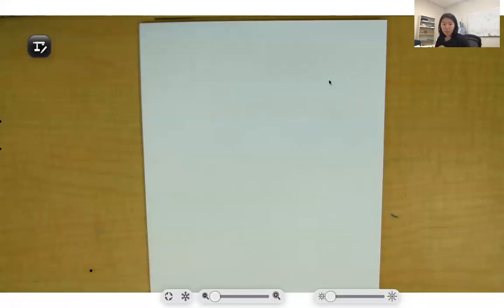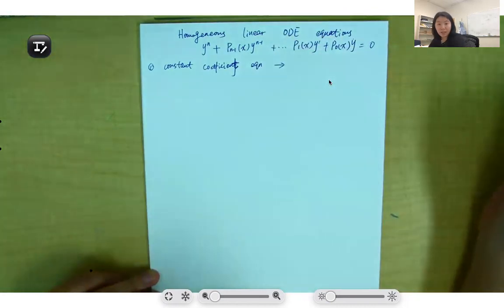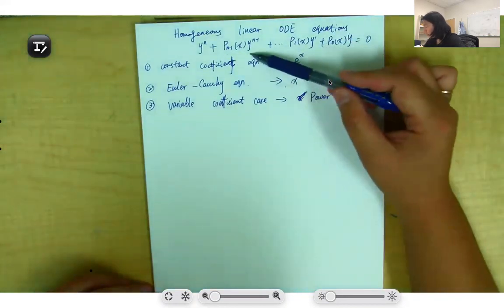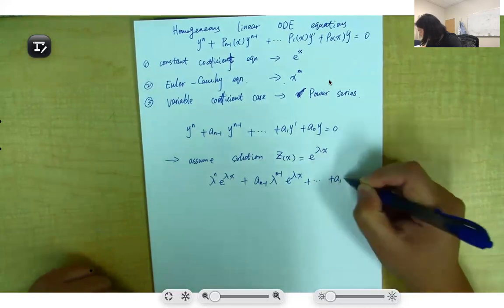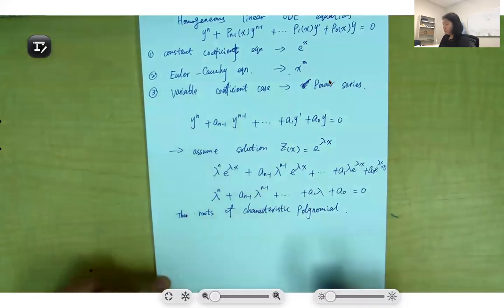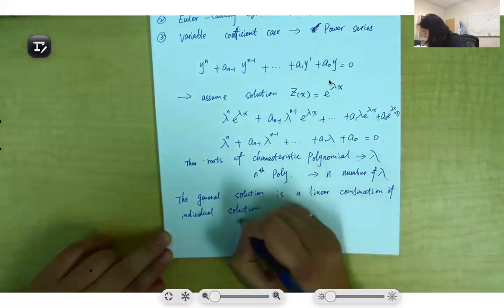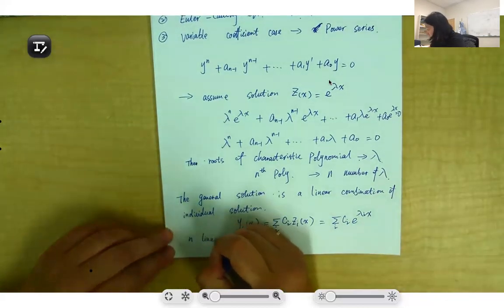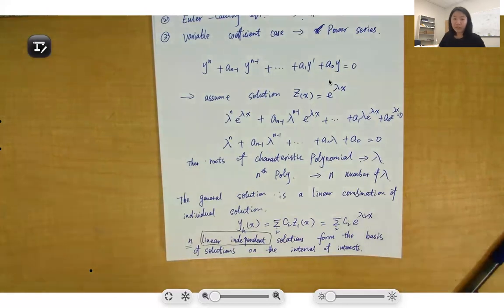Math Methods for Engineers: 6D. Homogenous solution forms for higher order linear ODEs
We will present different forms for homogeneous solutions of higher order linear ODEs, such as exp, power series, and x^m, etc.